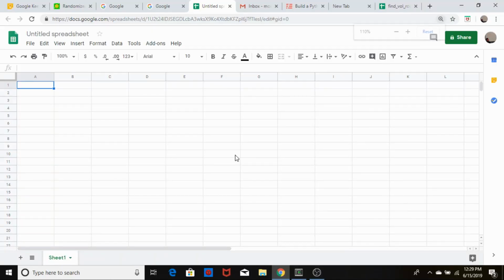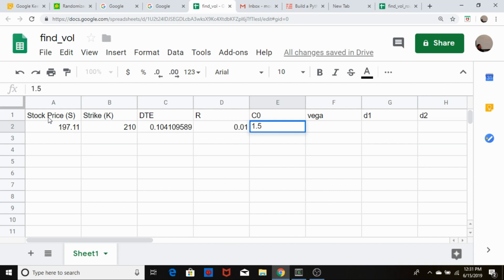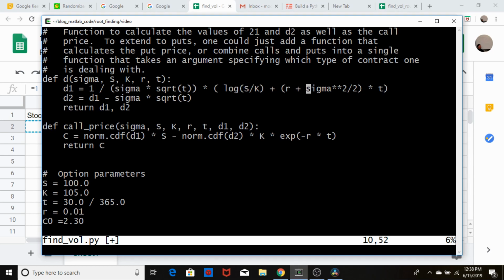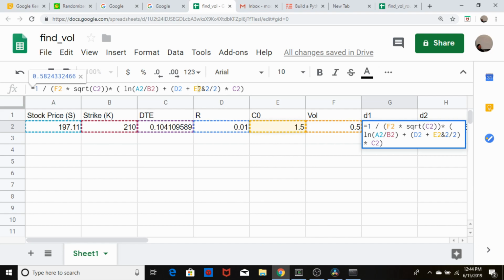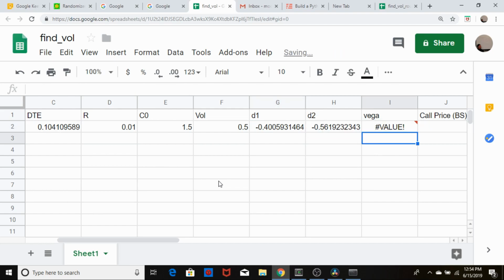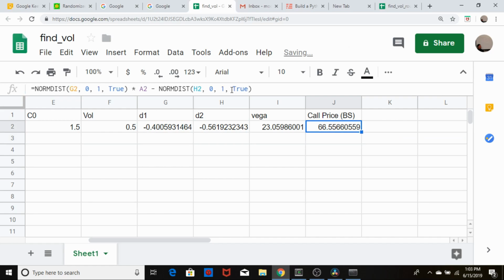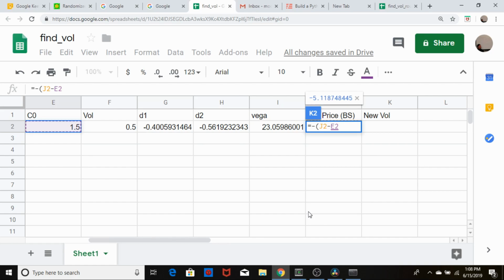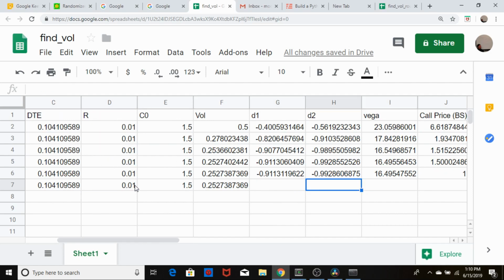Calculating the Implied Volatility of an Option with Excel (or Google Sheets)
I look at solving for the implied volatility of an option given its price using a spreadsheet like MS Excel or Google Sheets.  I don’t both reviewing the Black-Scholes model or root finding algorithm in this video.  If you need a refresher, it is in the first seven minutes or so of this video

Edit (04/19/2020: A commenter noticed that I misspoke a couple of times in the video.  I spoke the correct stock price but entered the wrong number.  I also initially entered the wrong cell value for sigma when constructing the d1 field.  I fixed these in the spreadsheet a long time ago, but never many an update here.